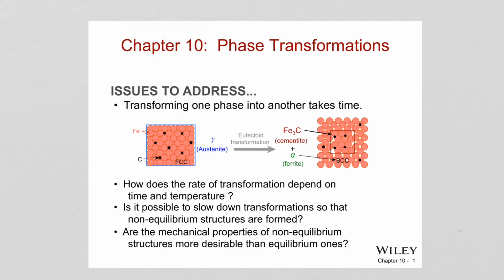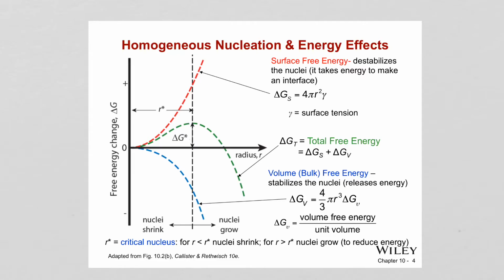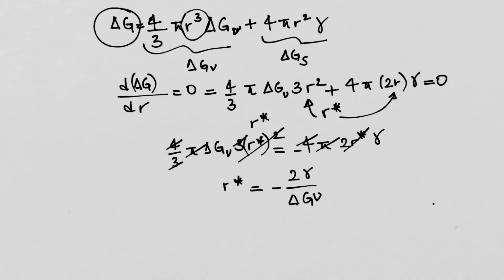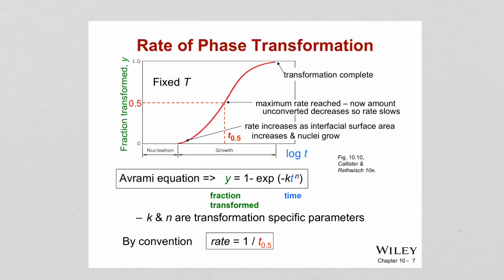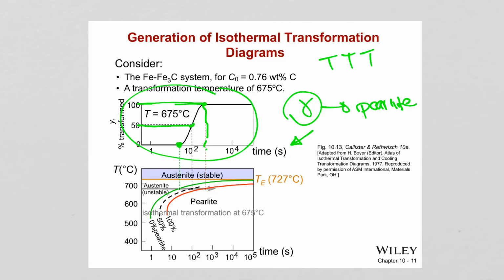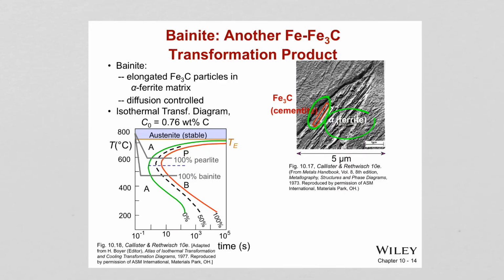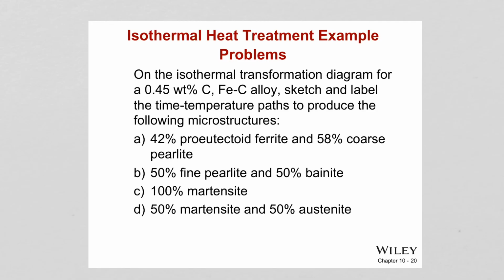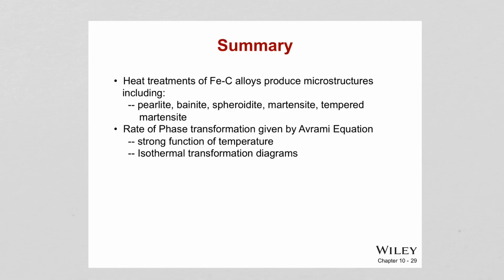ch 10 Materials Engineering